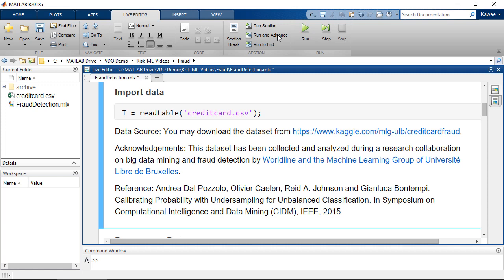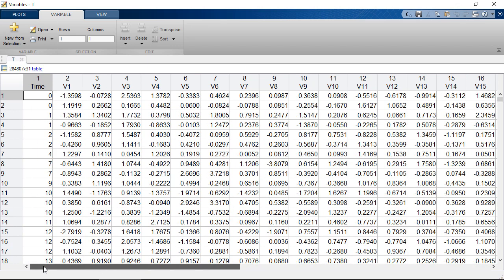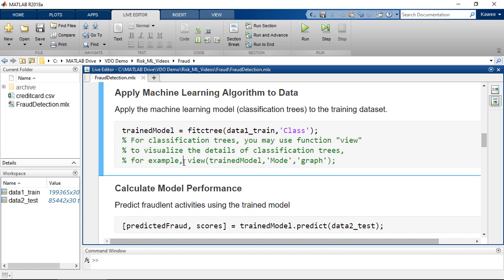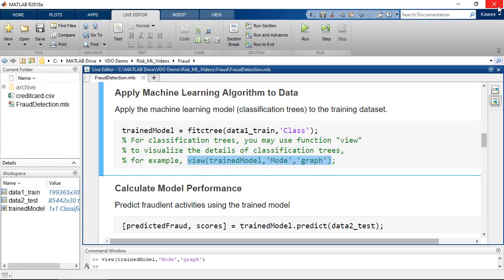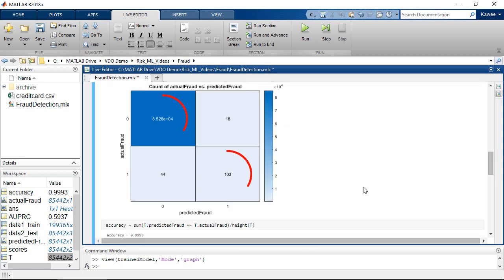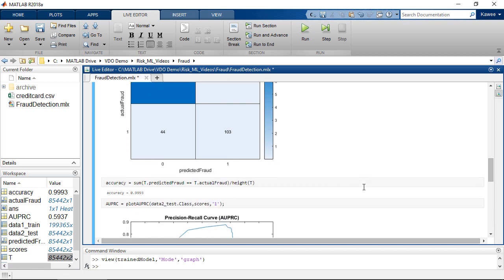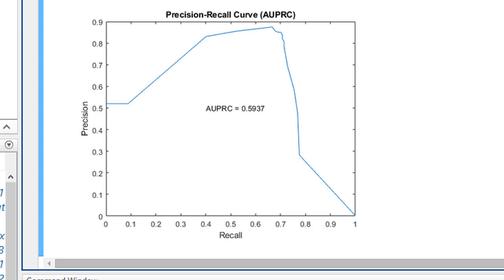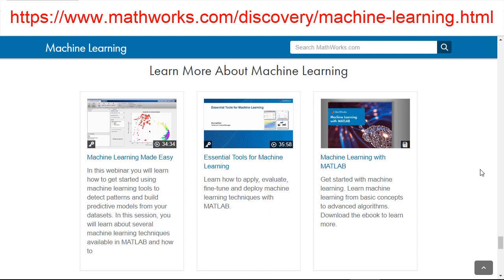Machine Learning for Risk Management: Fraud Detection Using Machine Learning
Credit card fraud may be one of the most common fraudulent activities in many countries.

The number of fraudulent activities is very small (less than 1%). Common performance metrics, such as accuracy, may not be that useful for determining model performance.

In this demo, you will learn how to use machine learning to detect fraudulent activities as well as how to use built-in functions in MATLAB® to calculate the area under the precision-recall curve (AUPRC), a custom performance metric.